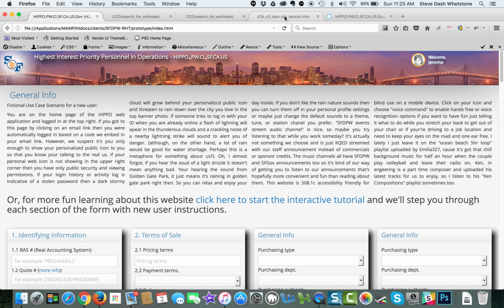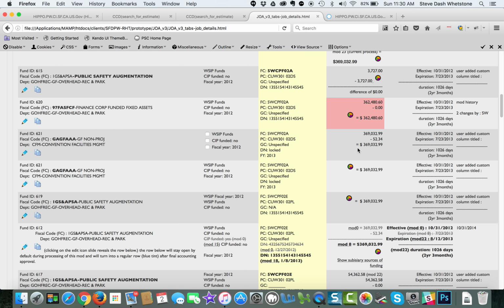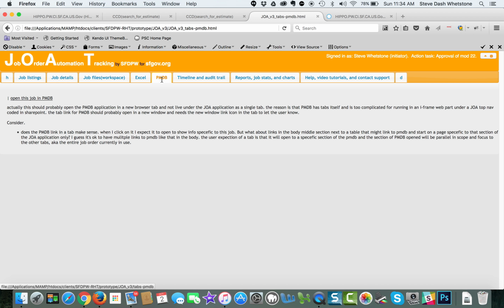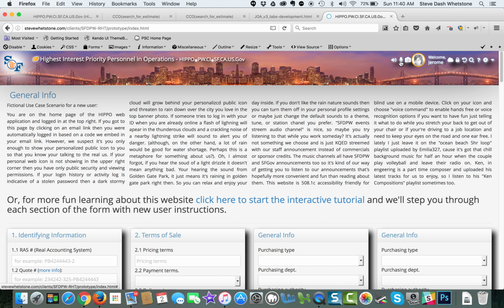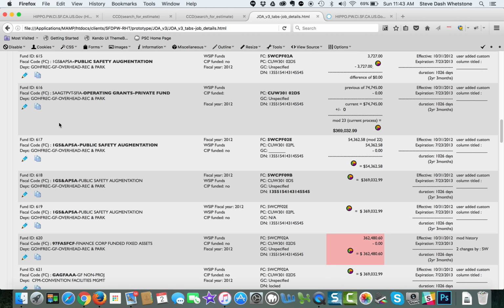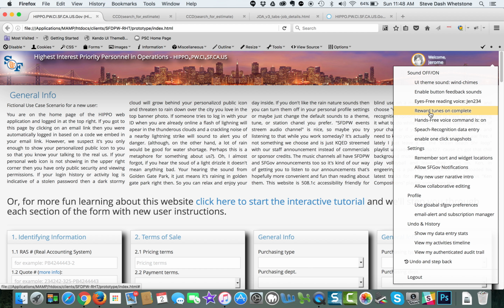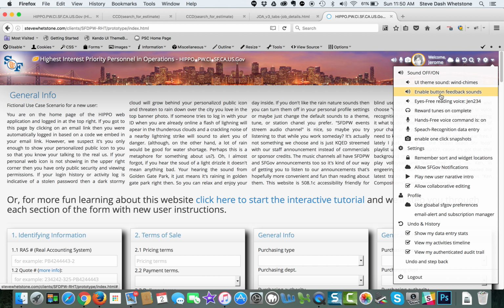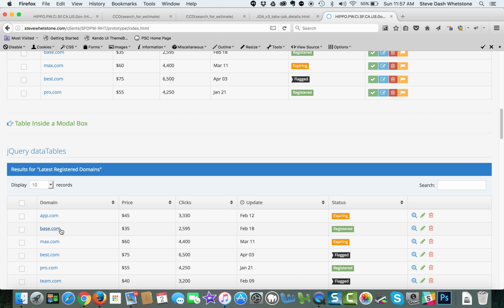What UX Designers think about. . .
This is also a review of proposals for JOAT and HIPPO and the future prototype mockup for the the SFGOV online user experience.